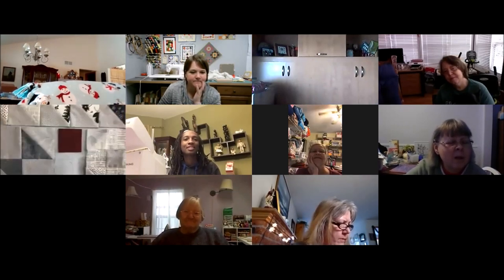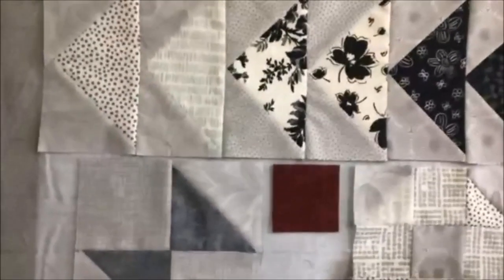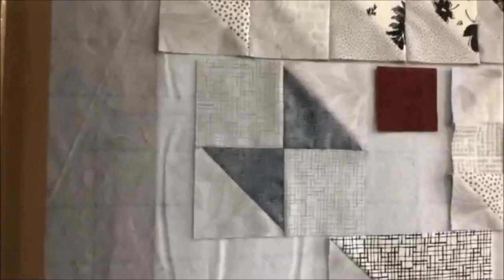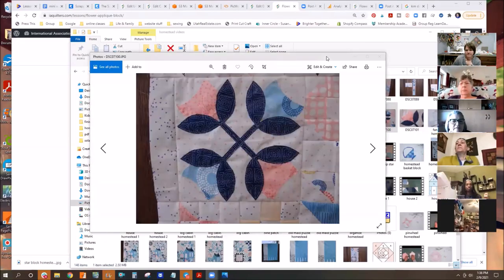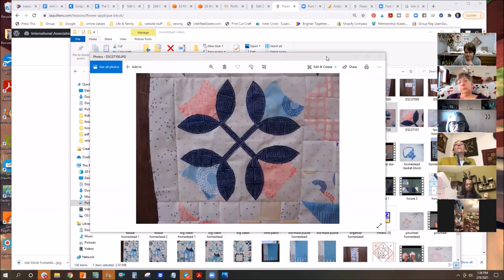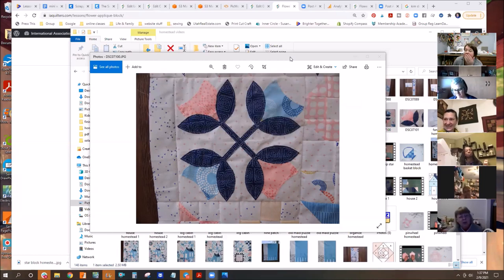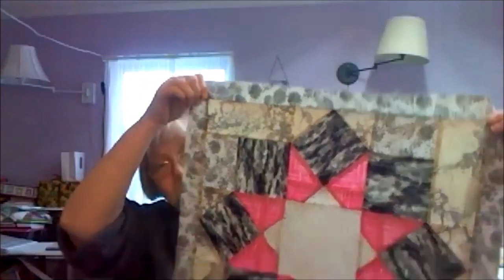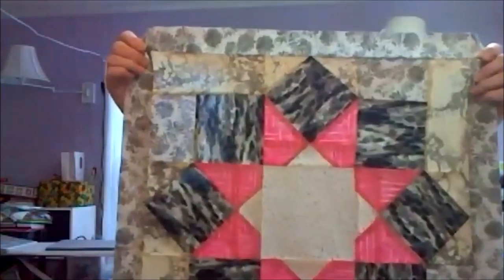feb 9 2021 meetup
Learn how to make a skinny flying geese quilt block.
You can adjust the sizes mentioned to the size you are needing.